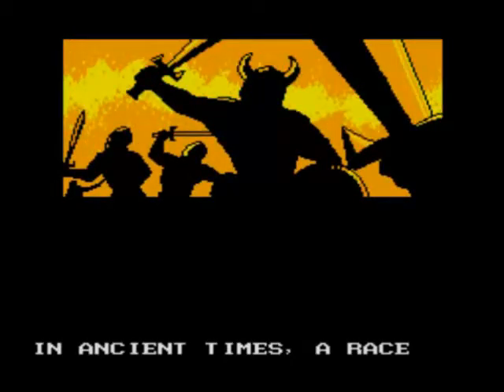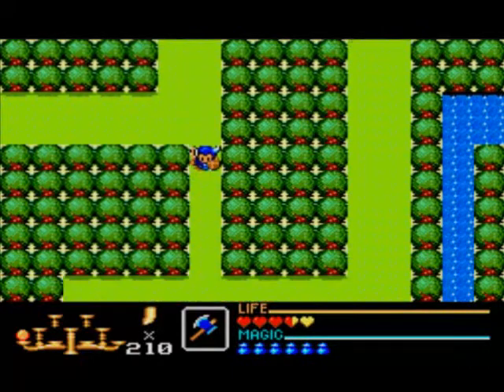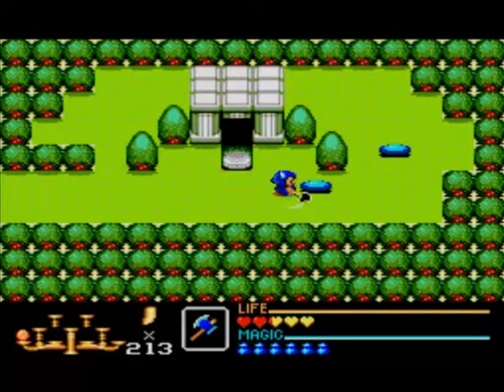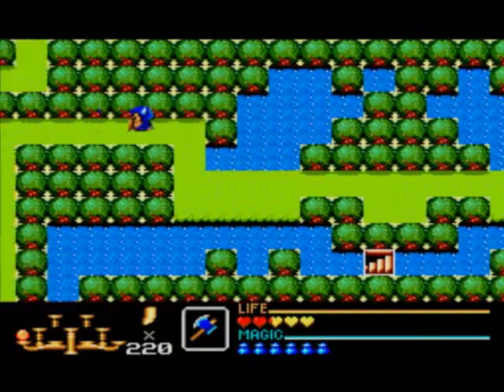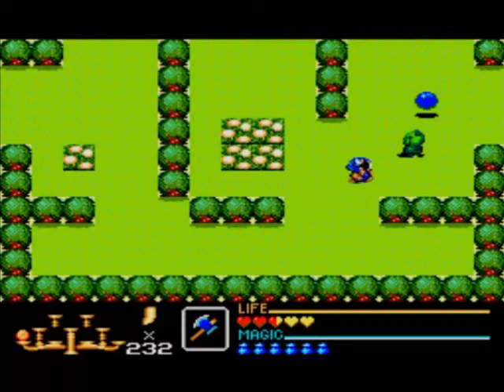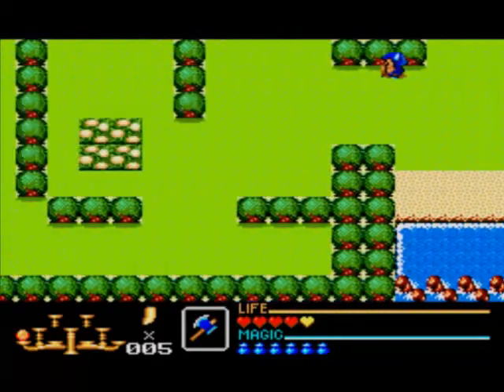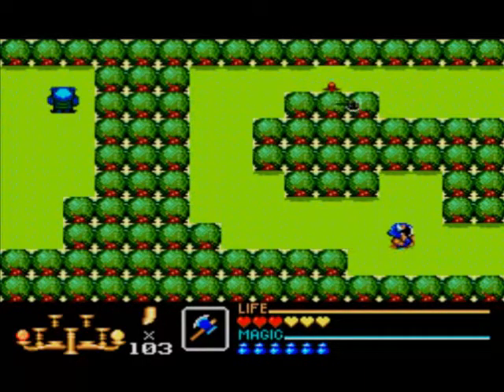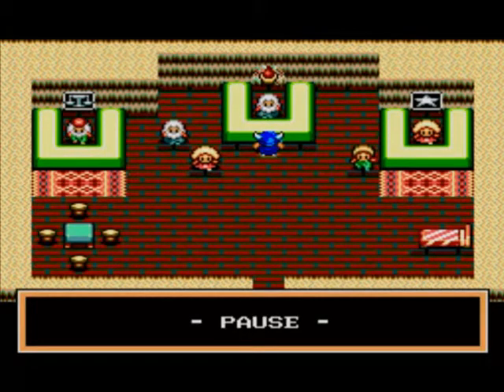Let's Play Golden Axe Warrior (SMS) Part 3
A playthrough with commentary of Golden Axe Warrior on the Sega Master System. I complete the game, finding all nine crystals, without dying. In Part 3 I play through the second dungeon and obtain the second crystal and the torch.